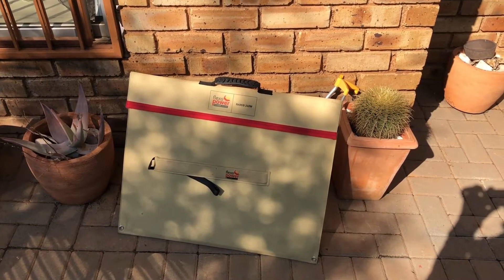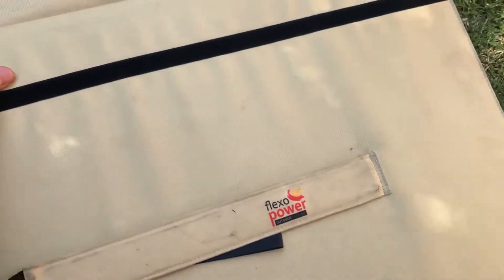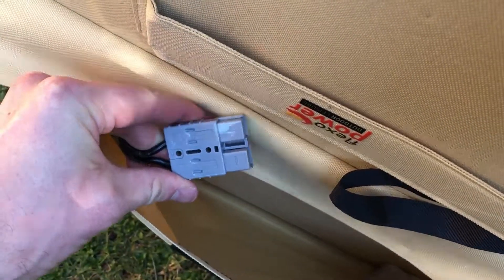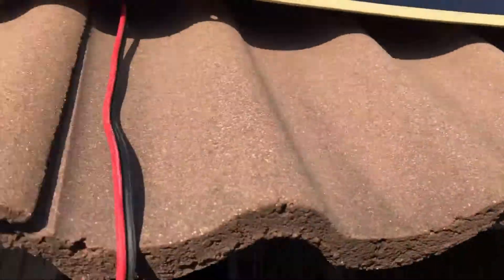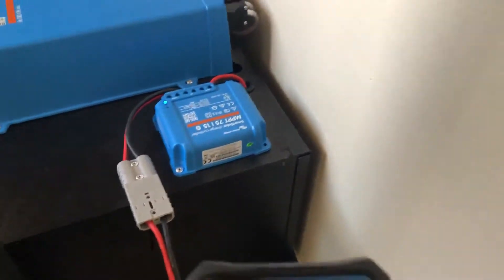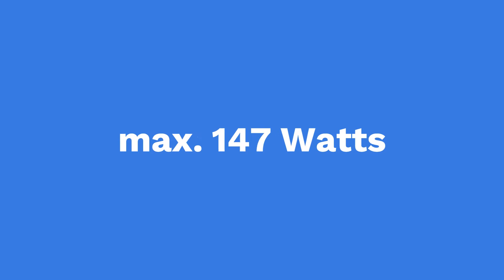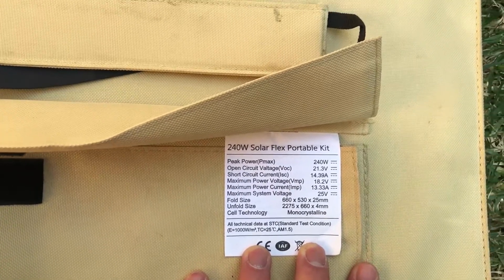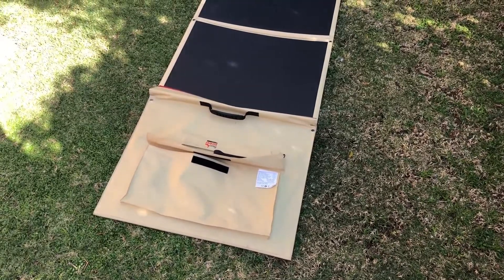Loadshedding solar backup - Flexopower Namib 240W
A quick demo of my Flexopower Namib 240W solar panel I use for backup during long bouts of loadshedding, mainly to run my fridge. It can also power my PC and router.